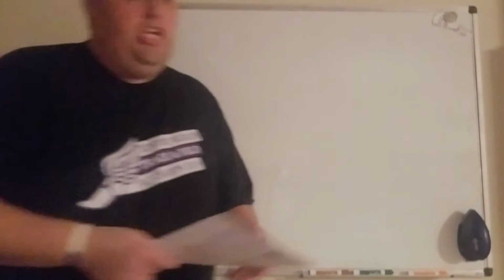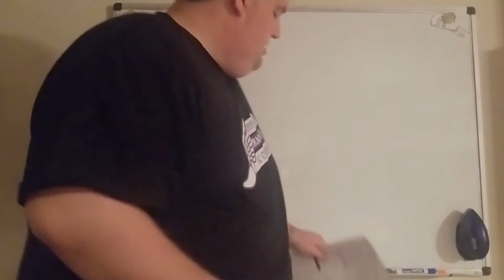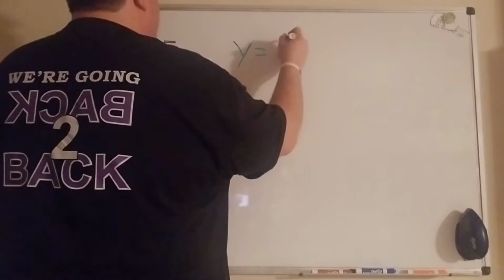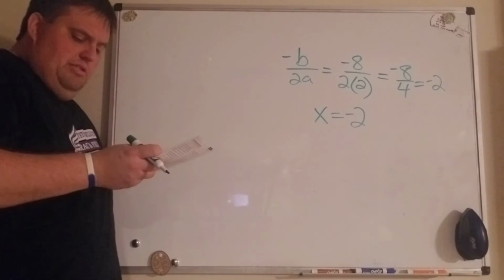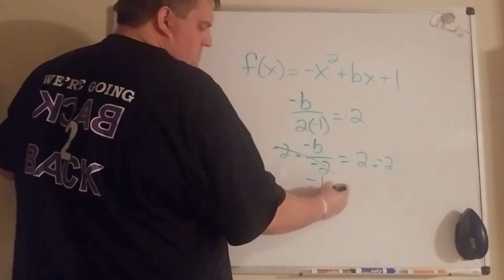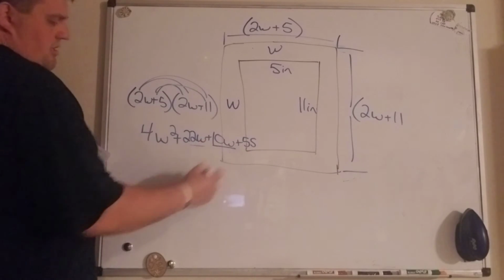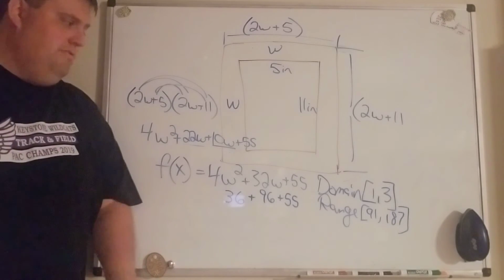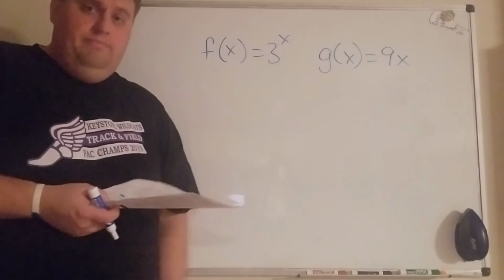Algebra I going over unit 8 review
Wesnesday 3/17 we go over the unit 8 review.